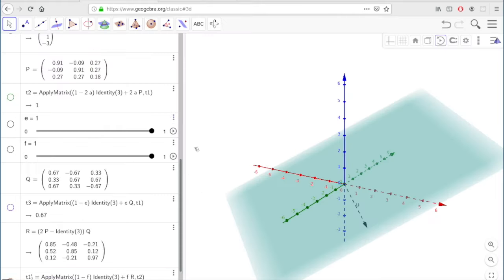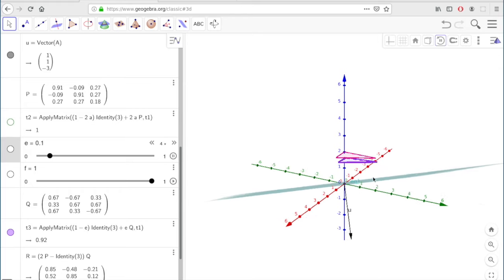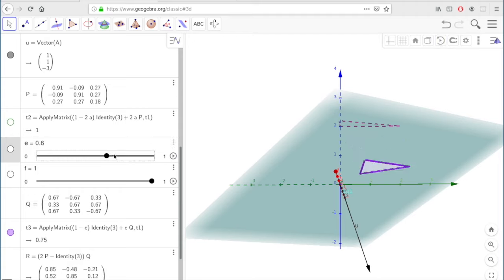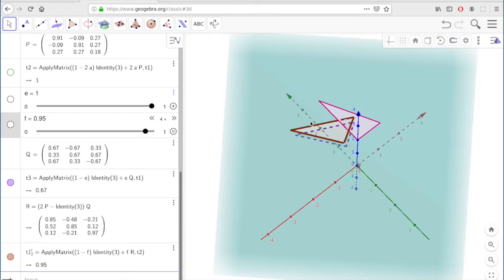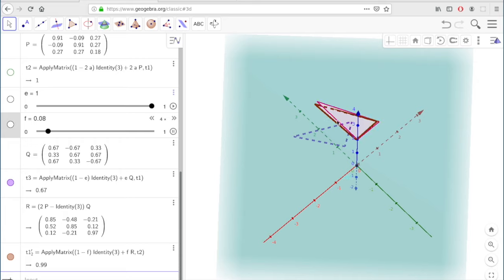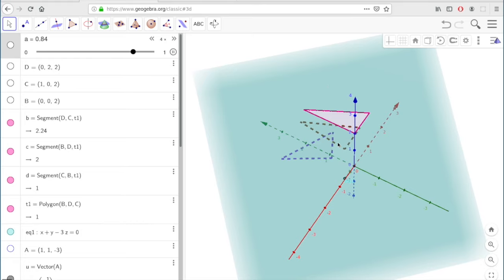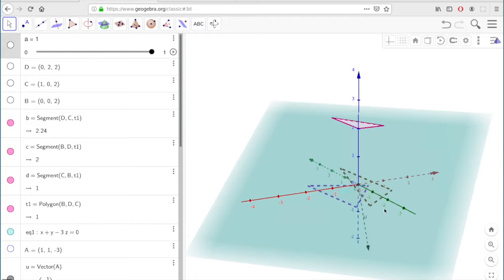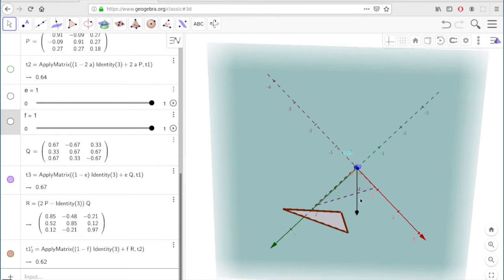Rotation and Reflection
A quick demo which shows how a complex Orthogonal Map splits into a pure rotation and a pure reflection.